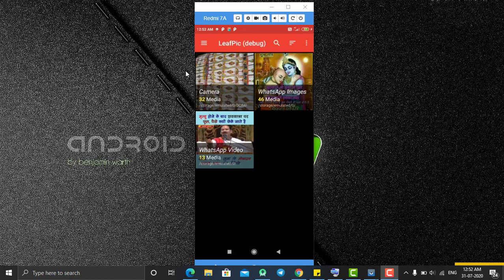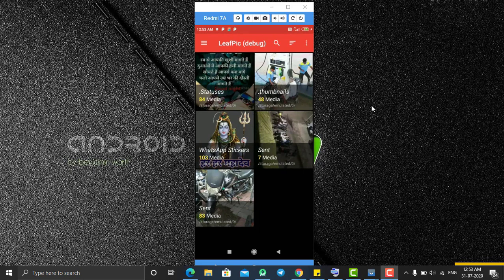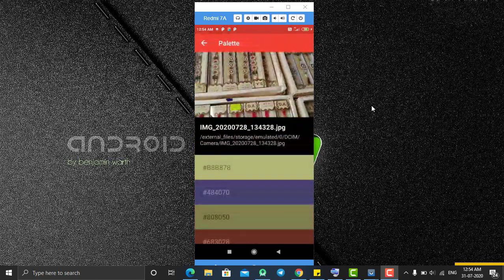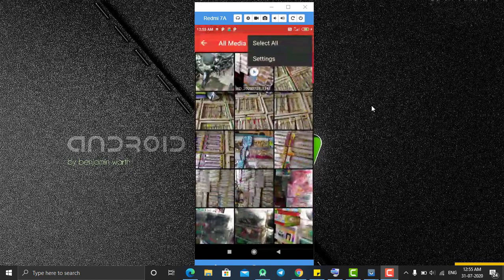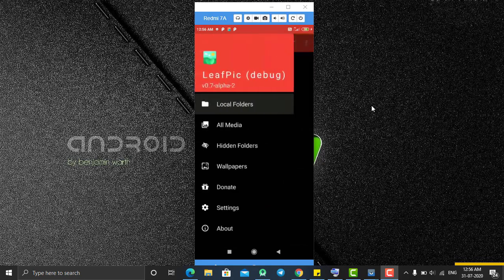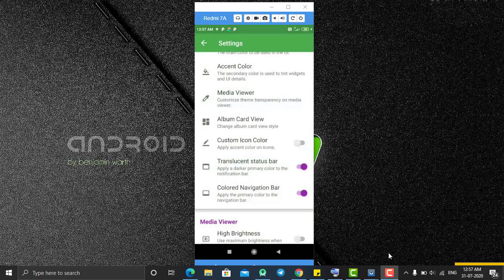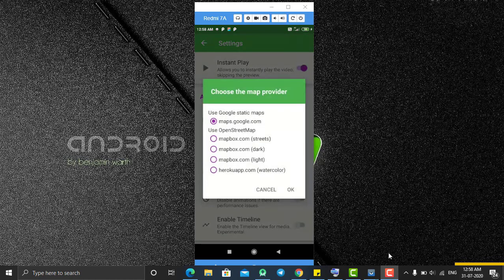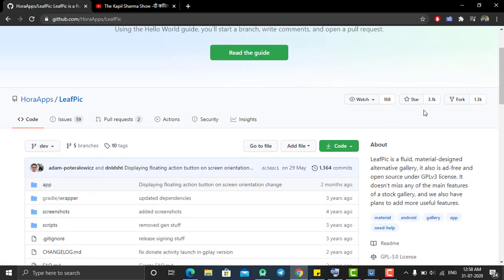Gallery App with Source Code in Android Studio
LeafPic is a fluid, material-designed alternative gallery, it also is ad-free and open source under GPLv3 license. It doesn't miss any of the main features of a stock gallery, and we also have plans to add more useful features.